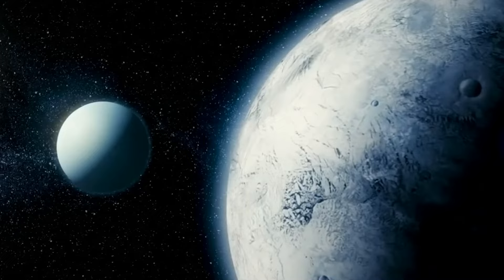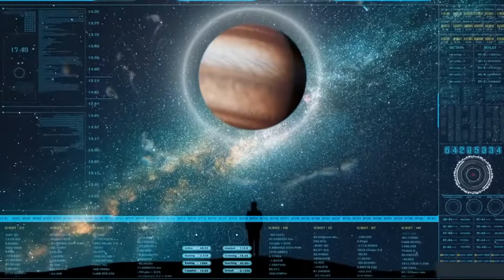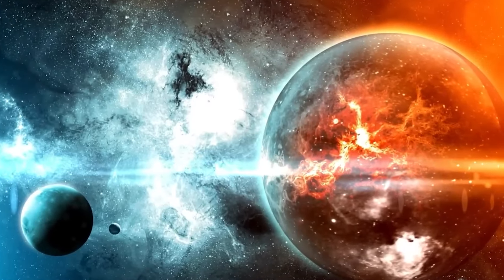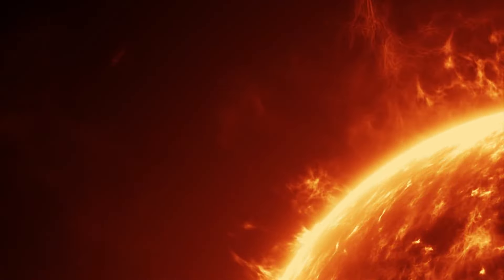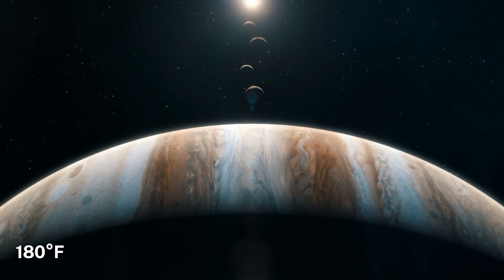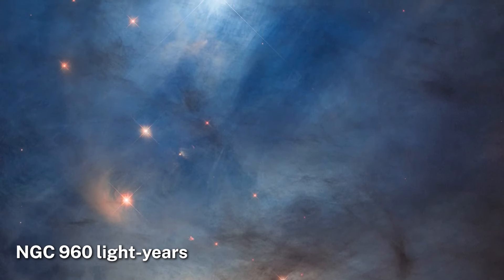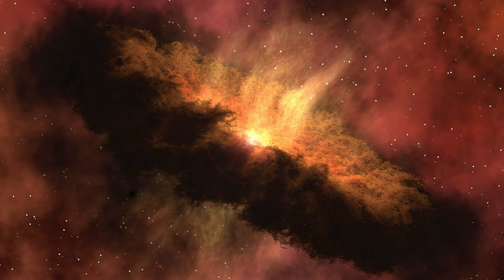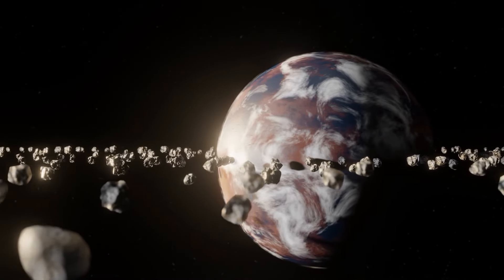James Webb Discovers New Planets! Could Life Be Out There?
NASA’s James Webb Space Telescope is revolutionizing our understanding of the universe, revealing a stunning variety of worlds beyond our own. From the potentially habitable super-Earth LHS 1140b, with its nitrogen-rich atmosphere and massive oceans, to the discovery of bizarre "zombie planets" in NGC 1333, Webb is uncovering extraordinary celestial objects that challenge everything we thought we knew. Join us as we explore these mind-blowing discoveries and get closer to answering the age-old question: are we alone in the cosmos?